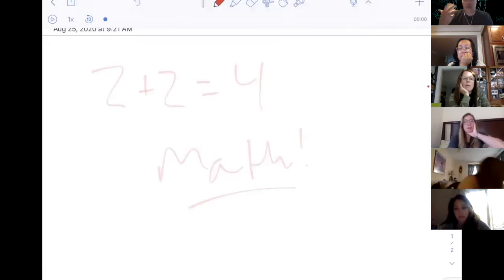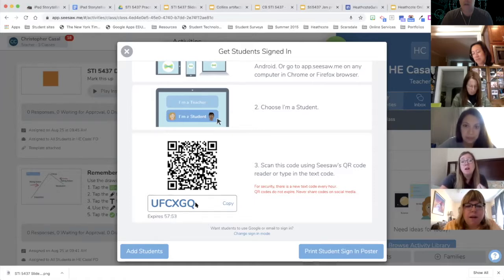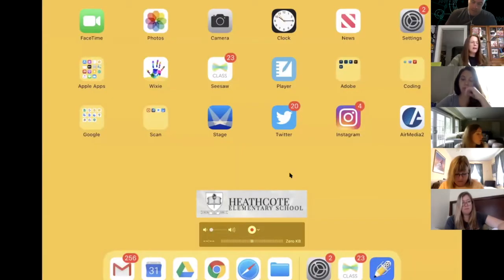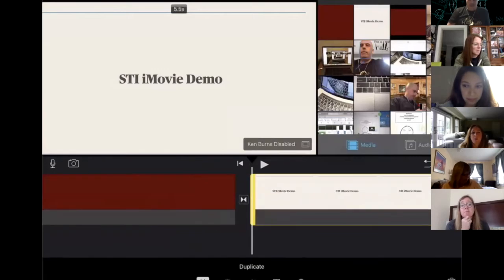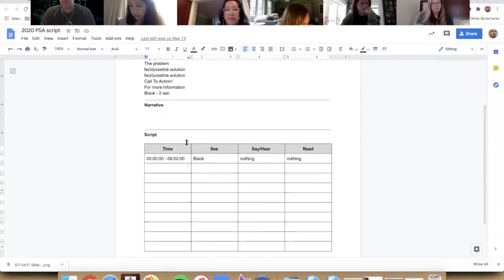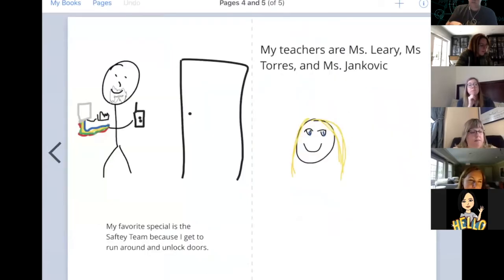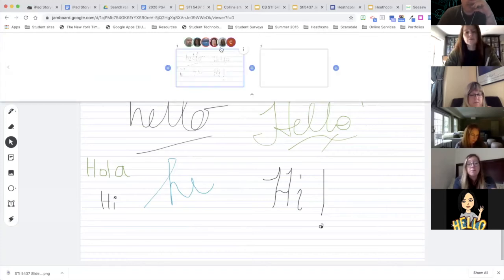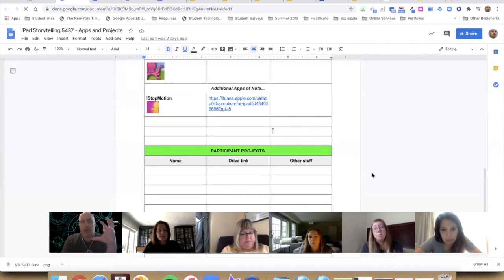STI 5437 - iPad Storytelling - Session 2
STI - 5437 -iPad Storytellig - Session 2 - August 25, 2020